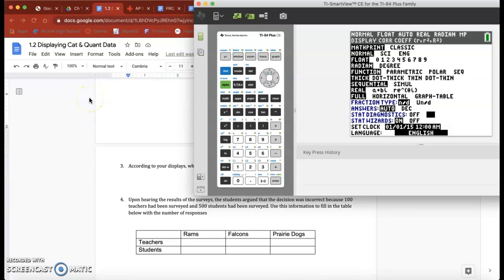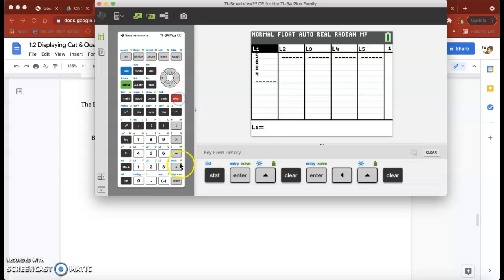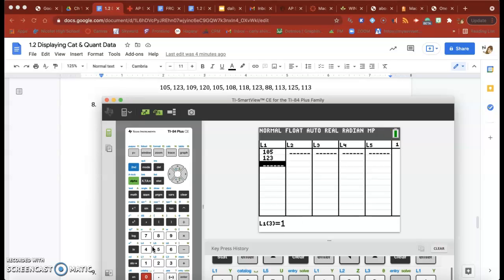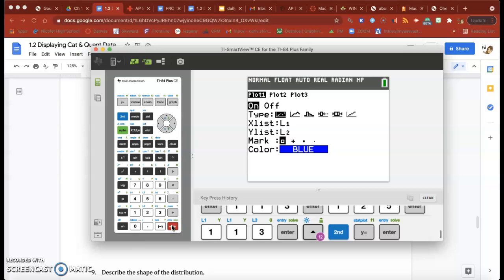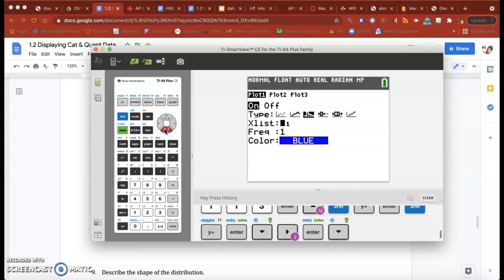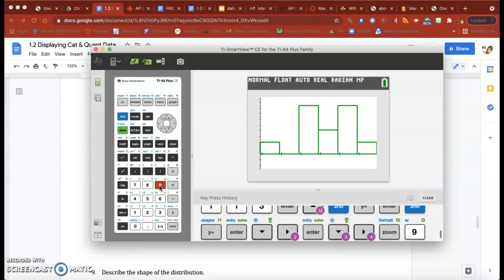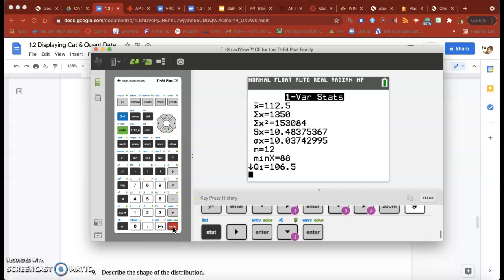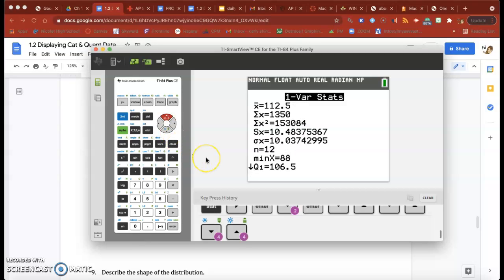making a histogram & 1 variable statistics on the calc